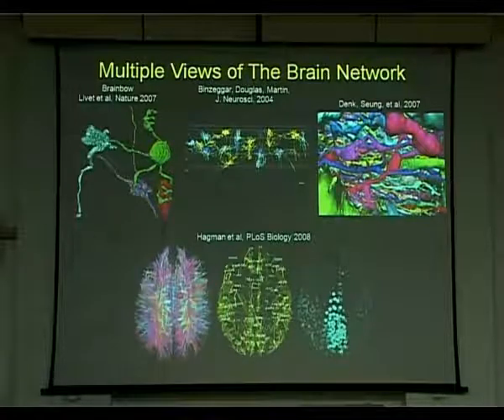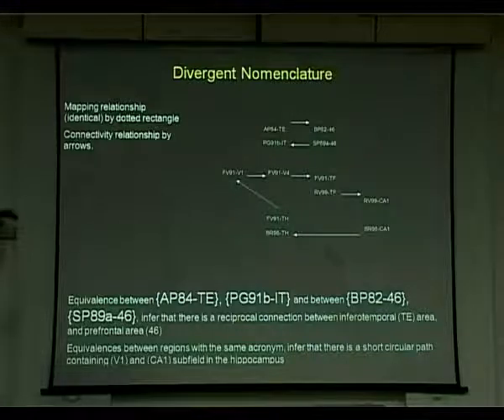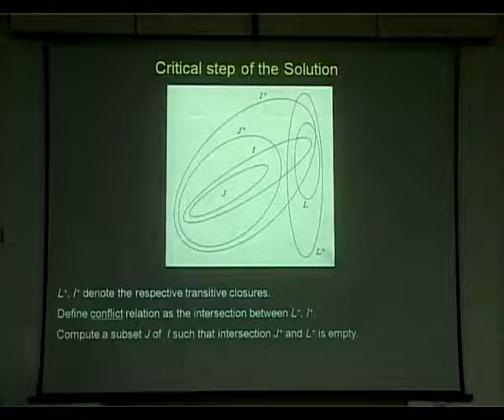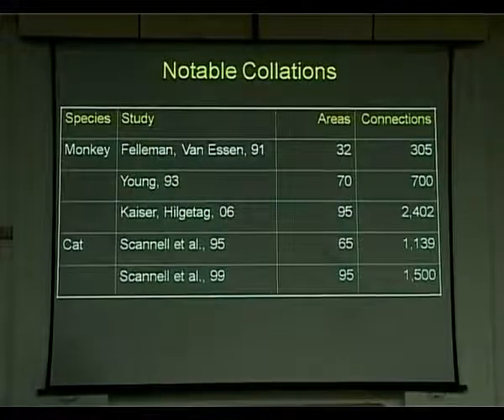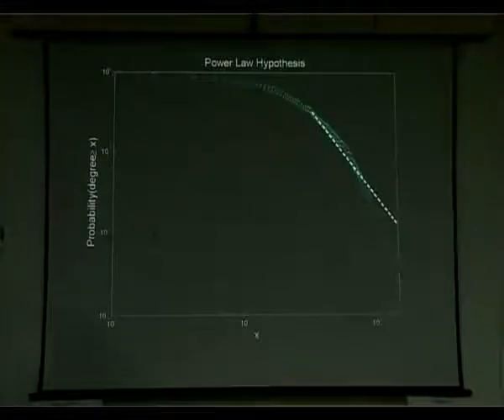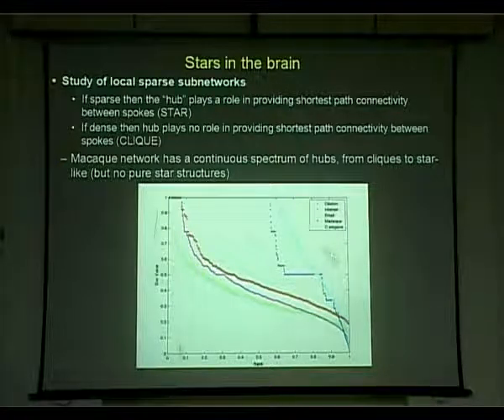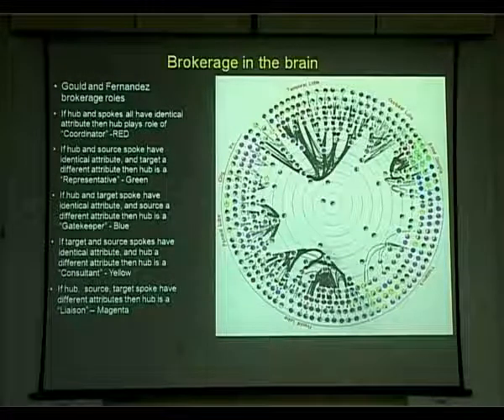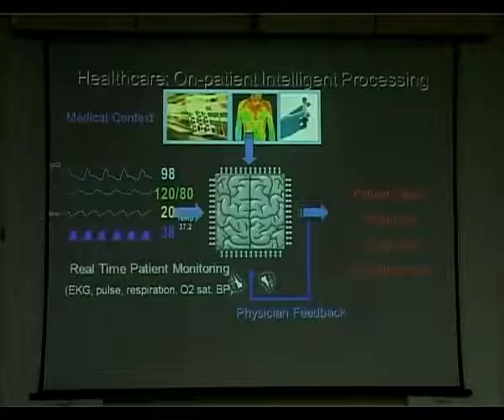Descending motor control during development